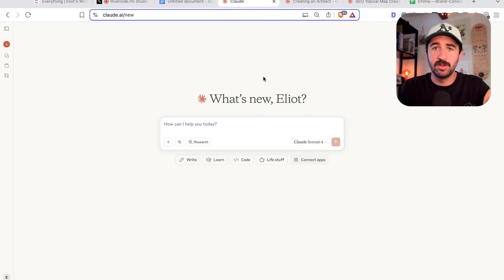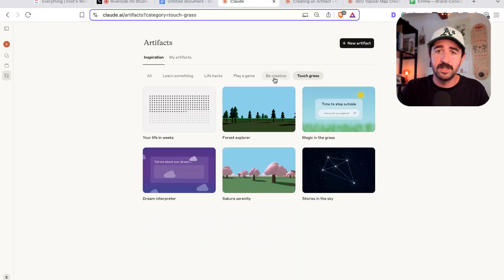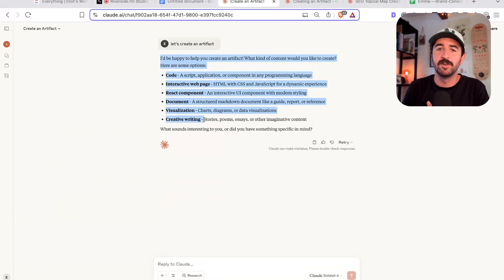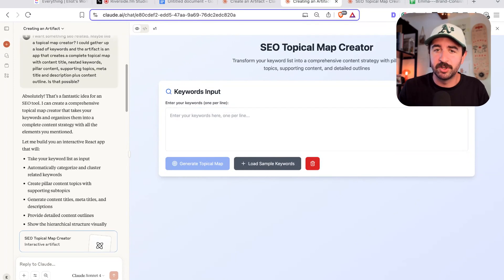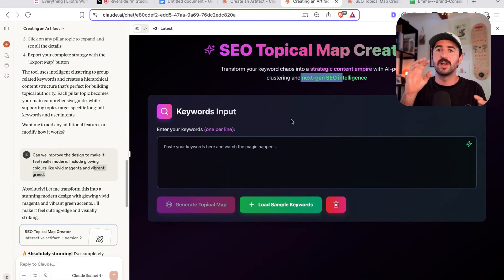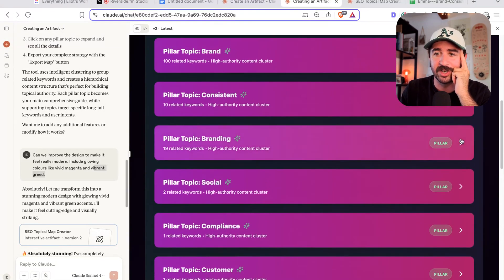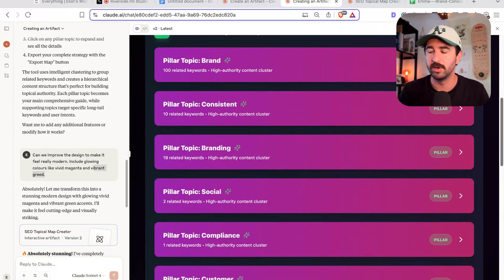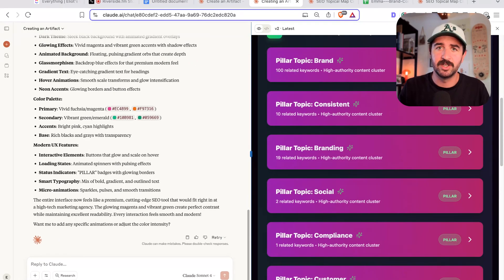I Accidentally Vibe Coded a Crazy Marketing Tool Live (NEW Claude Update)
I can't believe what just happened. Claude just released a new artifacts update and I accidentally built a complete app live on camera - no coding experience required. What started as testing a new feature turned into creating a professional tool that actually works and is useful!

What You'll See:
✅ Claude's brand new artifacts space
✅ Live app building using nothing but conversation
✅ Real-time testing to see if it actually works
✅ Instant deployment and publishing to the public
✅ Why this completely changes the game for creators and business owners
✅ The exact prompts and process I used

🎯 LIVE DEMO: Watch me go from empty chat to published app faster than it takes to order coffee. I even share the link so you can try it yourself!